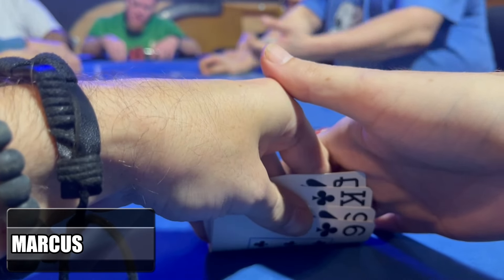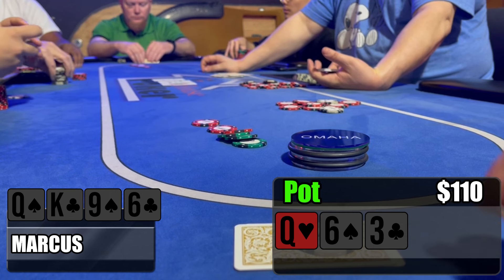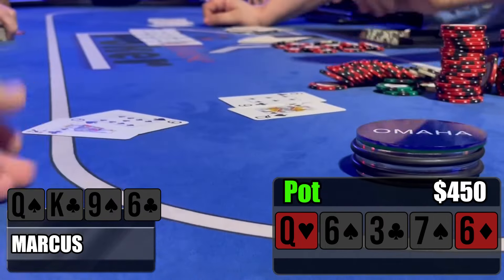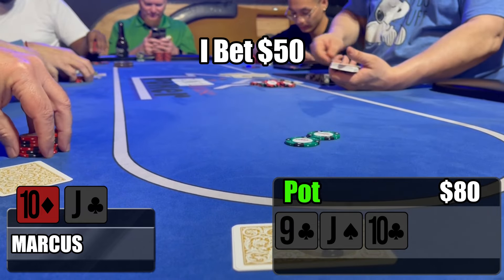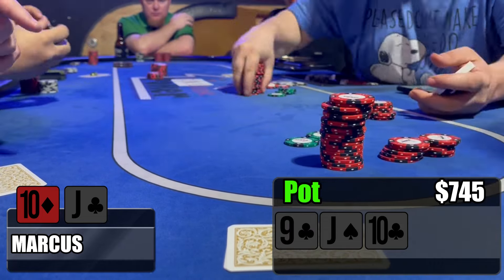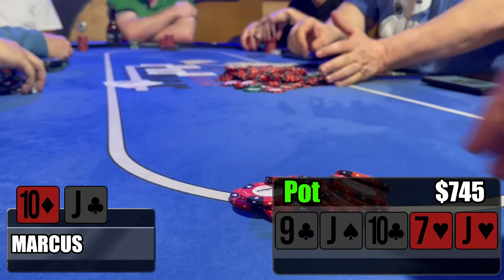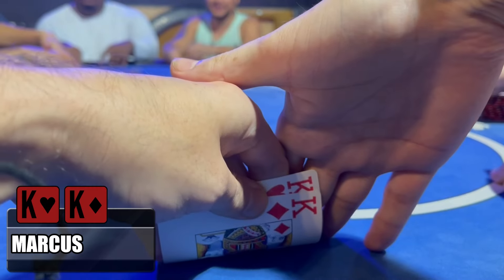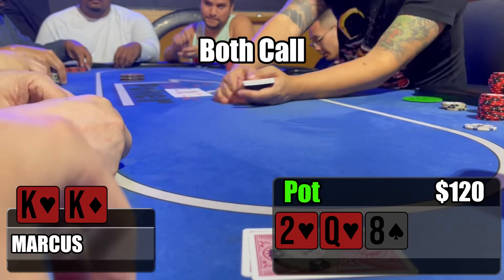Running Hot And Huge Win! How To Beat Small Stakes! Poker VLog #6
In today's poker vlog I will show you how to beat small stakes and have a huge or even massive win for the stakes! If you guys like the vlog please drop a sub and have a wonderful day!